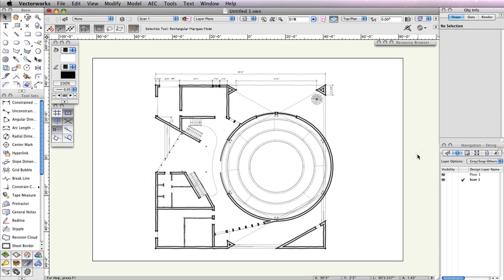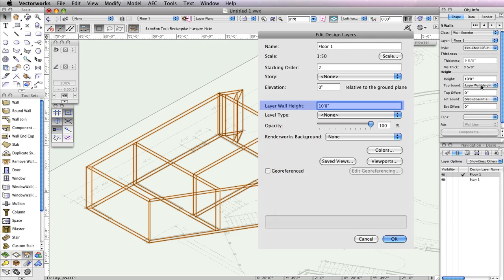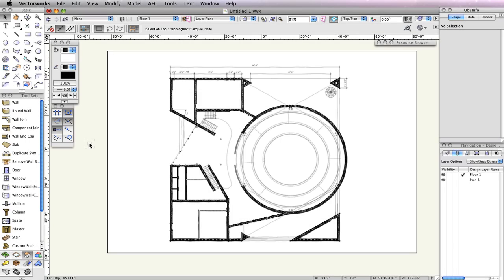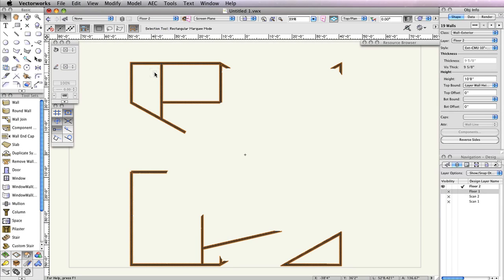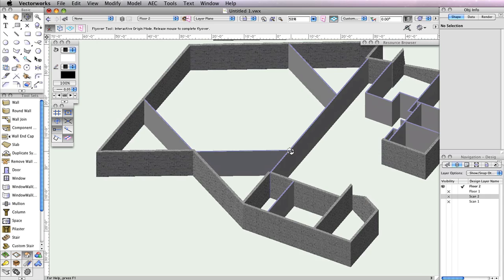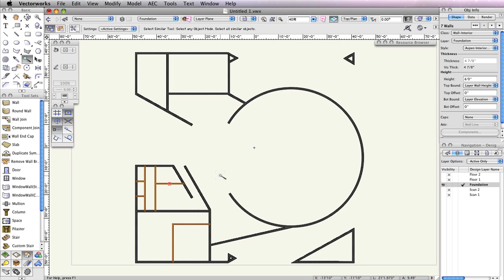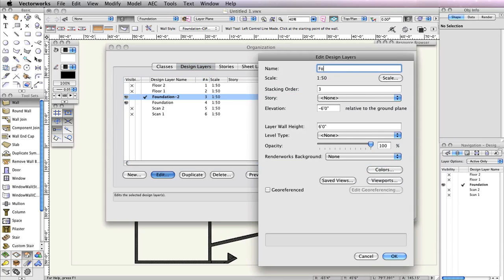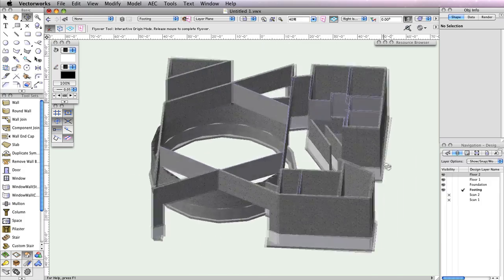Vectorworks Architect 2015: Drawing the Walls - 02